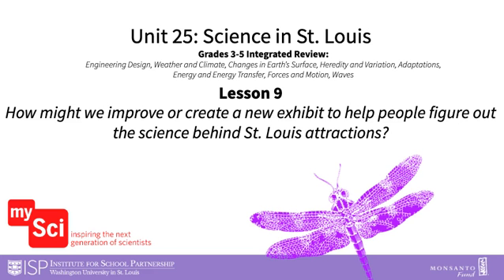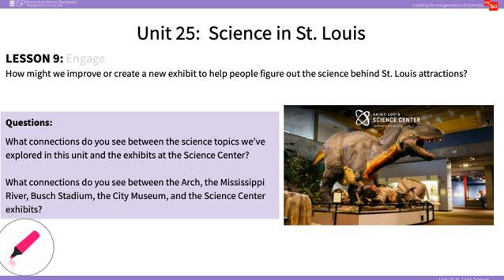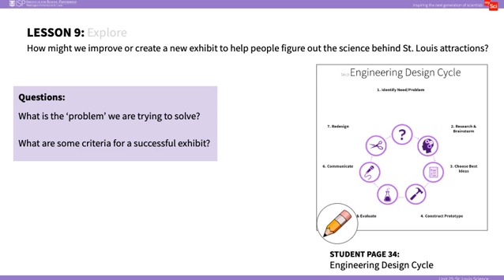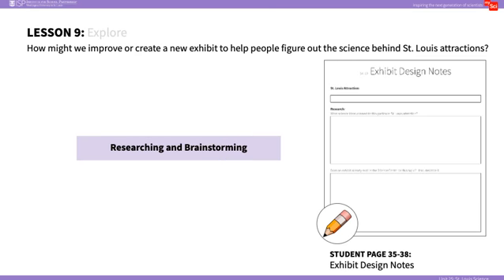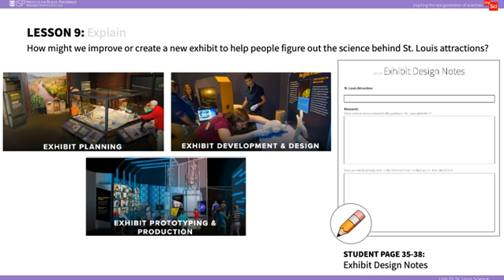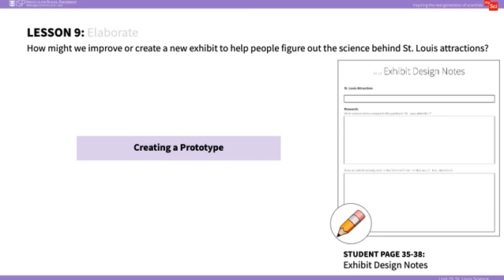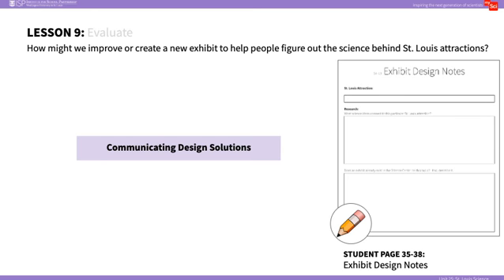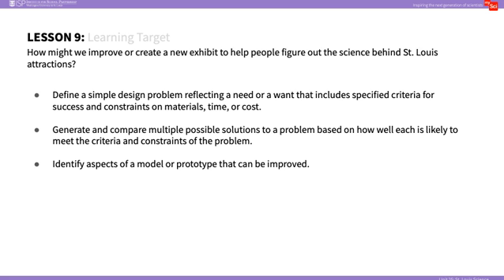mySci Unit 25 Lesson 9 Summary